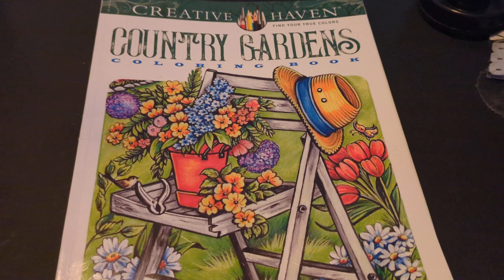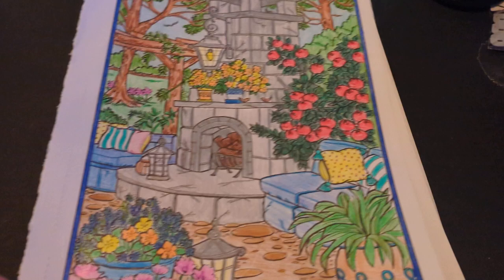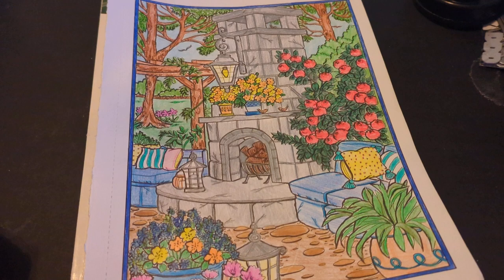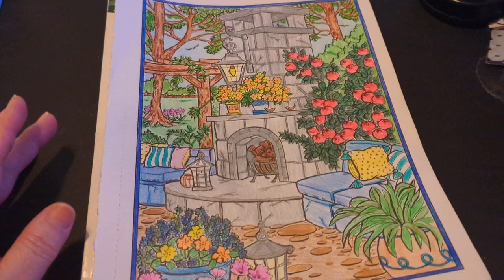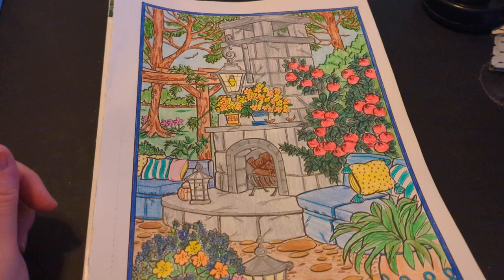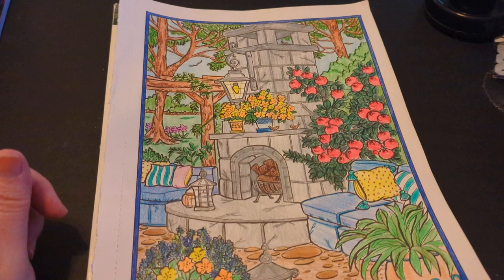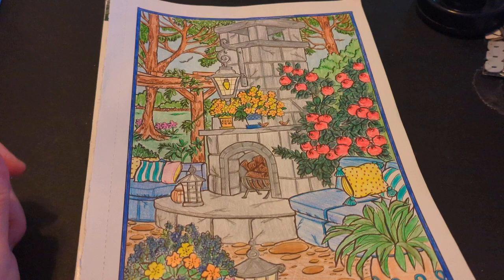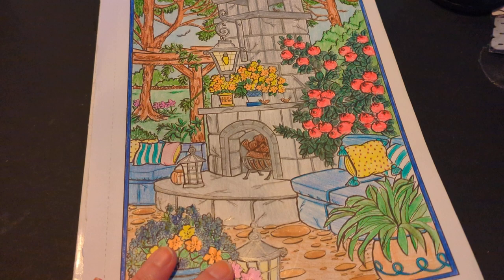Buddy Color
*Please email to request Snail Mail 🐌 📬 information. 😉